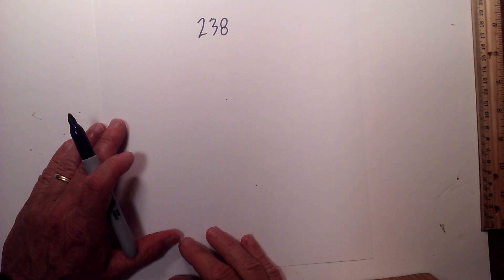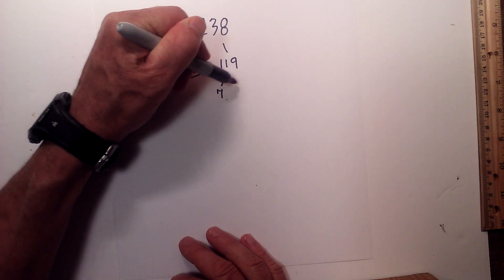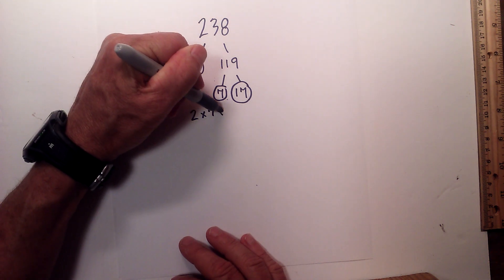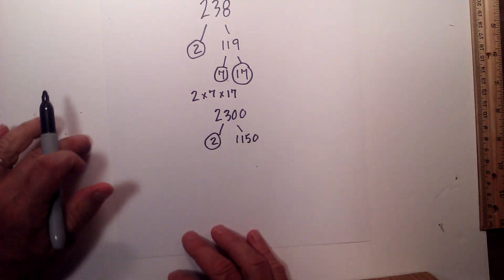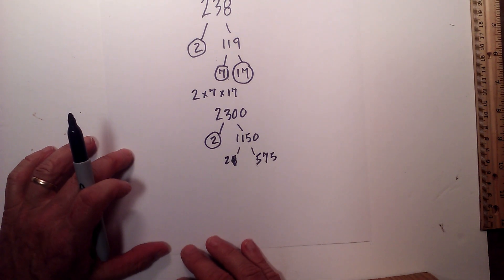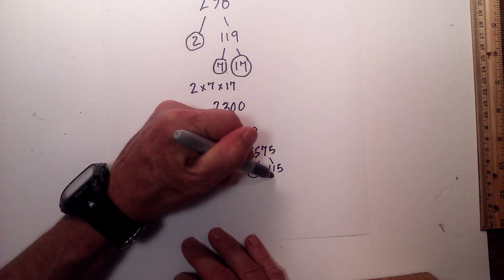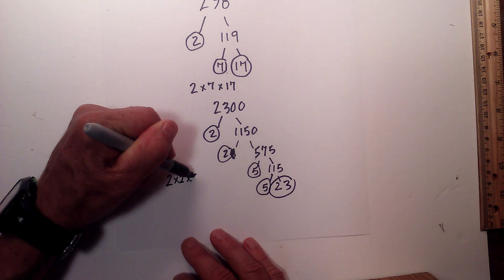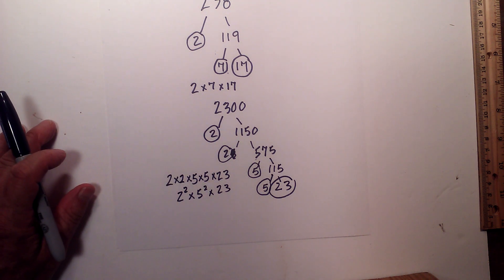Prime factorization 238 and 2300